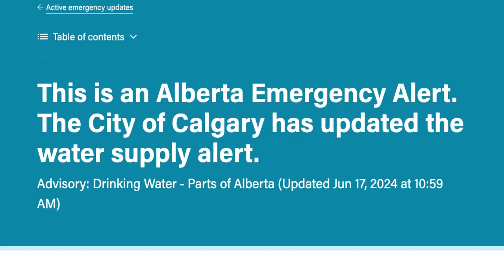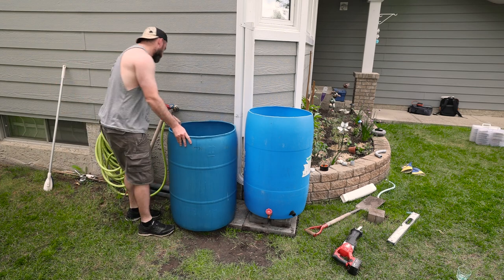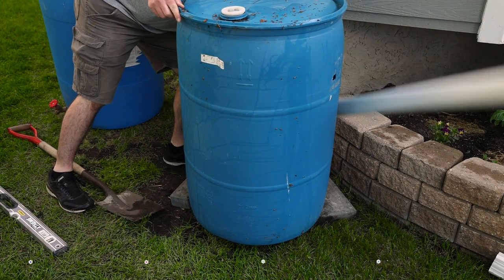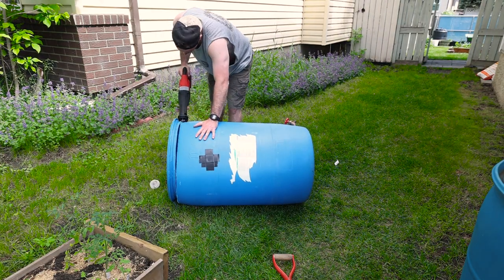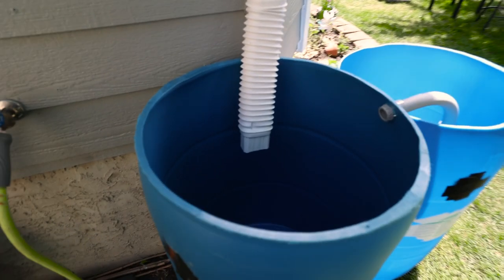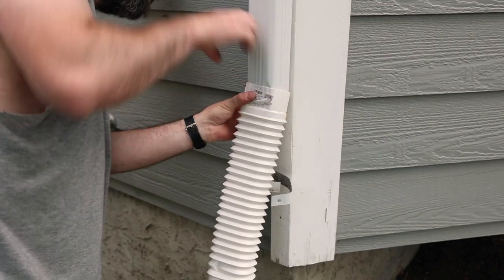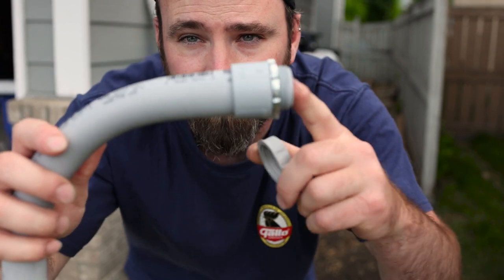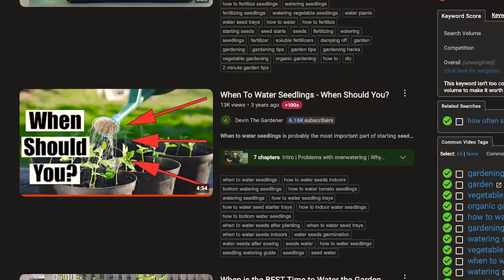Ultimate Rainwater Collection System Tutorial (416 Liters)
Welcome to our how to build a rain barrel system installation. Over the years I have built 4 different ways to collect and harvest rain water.

They all collected rain water so In todays video, we'll walk you through everything you need to know about rain barrel installation and how to save rain water effectively.

Whether you're in Canada, the USA, or the UK, our DIY rain water harvesting solutions will help you save money on your water bill and provide you with a sustainable way to water your garden for free.

Checkout → If you want to know when to plant your vegetables

○55 Gallon Rain Barrel

○Cinder Blocks

○Flat Blocks

○Downspout Extension

○90 Degree PVC Elbow

○3/4” PVC Male Adapter For Elbow

○3/4” Lock Ring

○Saw Zaw

👊🏽 Connect With DevinTheGardener 👊🏽

How I Capture 5,750+ Gallons of Rainwater For My Garden, Testing My "Questionable" Rainwater Harvesting System in a Storm! 🌧️, 5,700 Gallons of RAINWATER STORAGE at the Homestead! 💦💦💦, 5 Watering Mistakes You're Probably Making, Rainwater Harvesting With Seamless Gutters! 💦💦💦, The Best Watering Technique You've Never Heard Of, DIY Hanging Rain Gutter Garden // Garden Answer, June Garden Tour: The Plants Have Been Loving The Rain! 🌿💚🌿 // Garden Answer